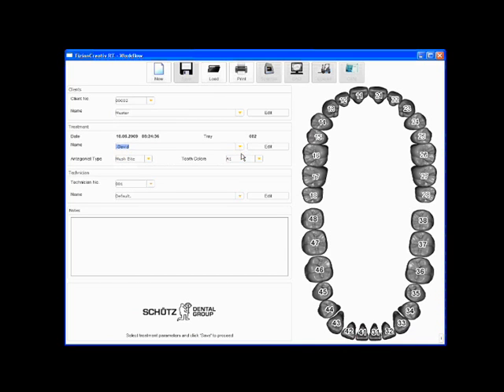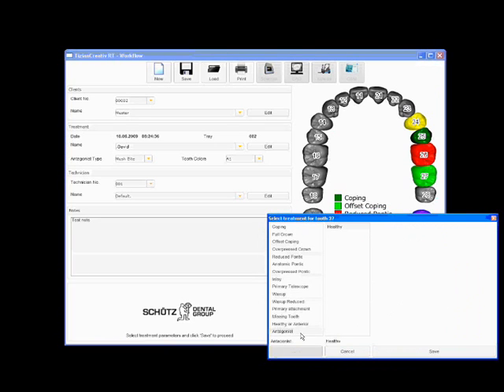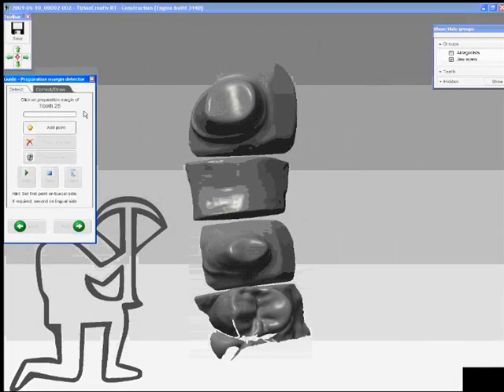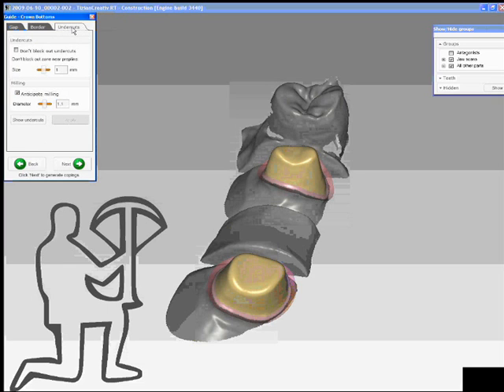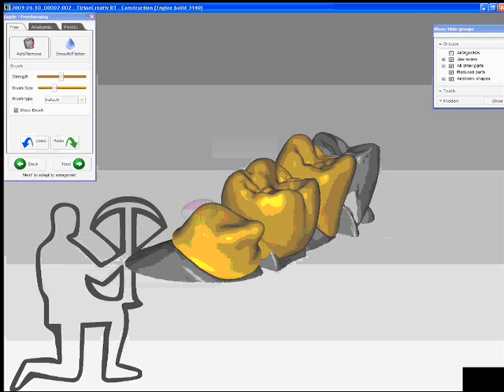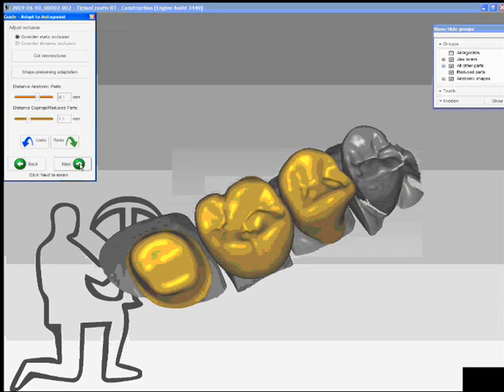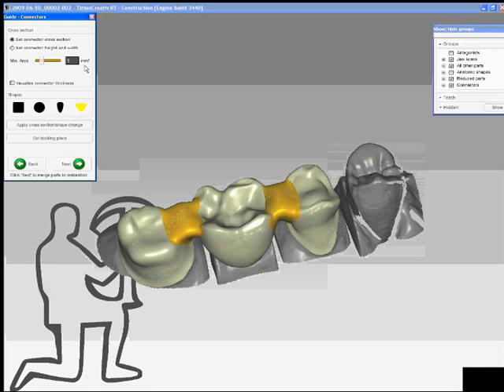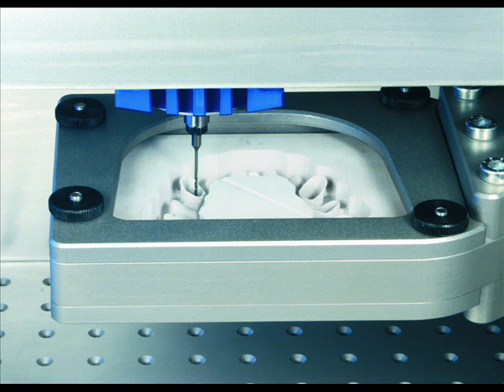Tizian CAD CAM.wmv-DENTAL PRODUCTS PERU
TIZIAN CAD CAM de SHULTZ DENTAL GROUP si desea mayor información Amigos Protesistas y Odontólogos del Perú aquí les envió algunos enlaces que a media que pase los meses y por sus valiosas recomendaciones haremos crecer: Primero les presento el siguiente enlace de ALUMINA ALGLASS desde ahí podrá n enterarse las novedades que tenemos con respecto a este producto para libre de metal:

Segundo y no menos importante nuestro directorio que lo estamos confeccionando y en transcurso del año se relanzara al cuerpo Odontológico para que tenga contacto directo con nuestros Laboratorios que confeccionan LIBRE METAL de muy buena calidad:

(Donde si tú deseas podemos agregar tu laboratorio sin costo alguno)
Y por último nuestra página web desde donde gustosos los podremos atender. Lo único pido su comprensión por que la web este año pasara por una muy profunda reestructuración:

Cualquier consulta o dato que desees no dudes en escribirnos.

DENTAL PRODUCTS PERU.
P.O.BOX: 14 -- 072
Lima 14 - PERU
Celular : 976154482